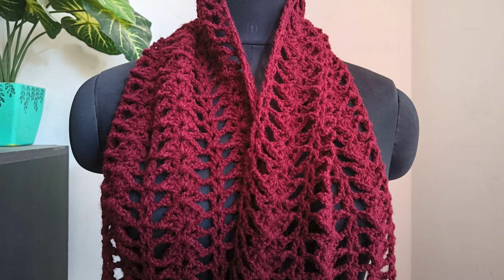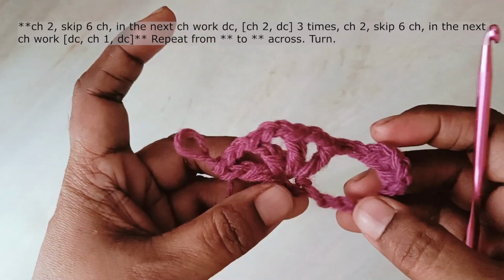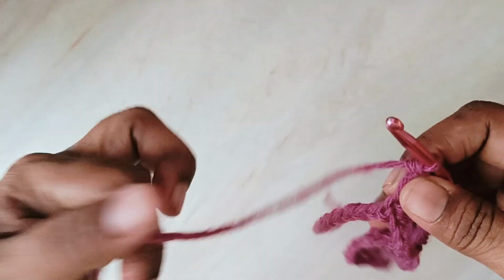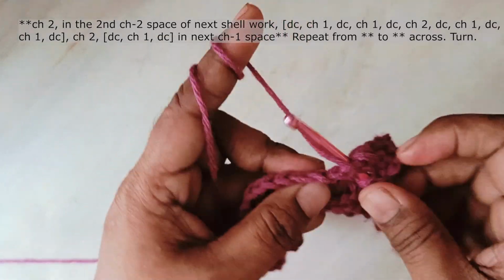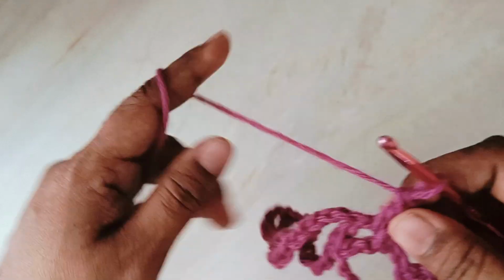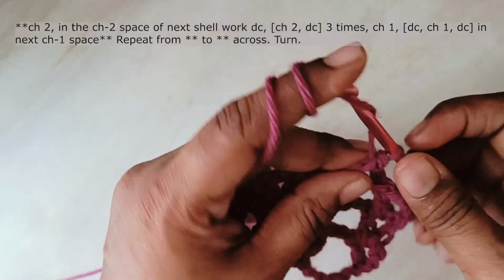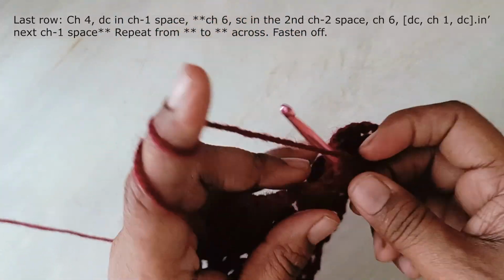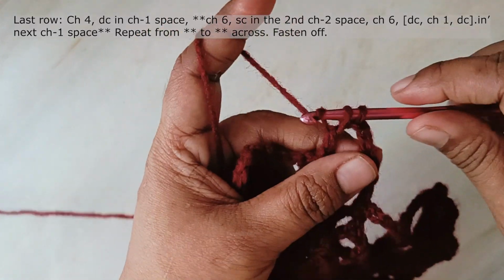Easy crochet scarf | 2 row repeat pattern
Learn how to crochet an easy two row repeat crochet scarf.  This tutorial is beginner friendly. The scarf  measures about 8.5 inches wide and 52 inches long. Both length and width can be adjusted.

Materials required:
Light worsted weight/DK weight yarn approximately 275 to 300 meters
4.5 mm crochet hook